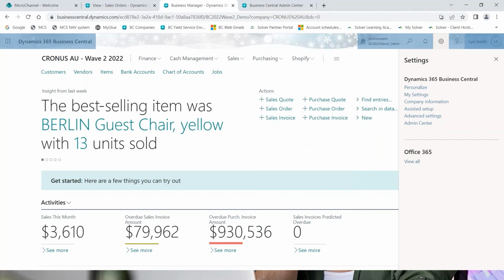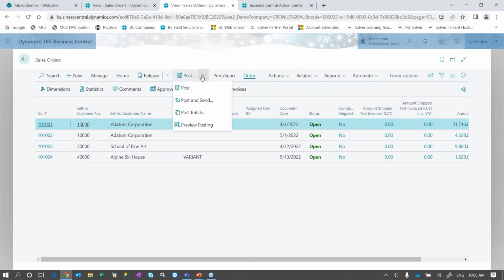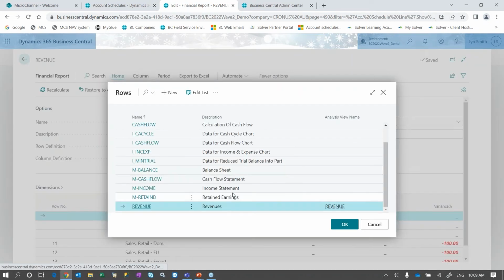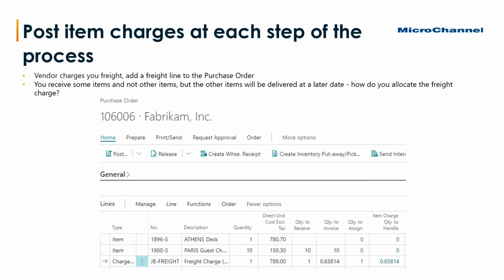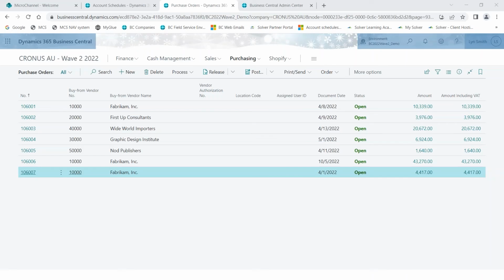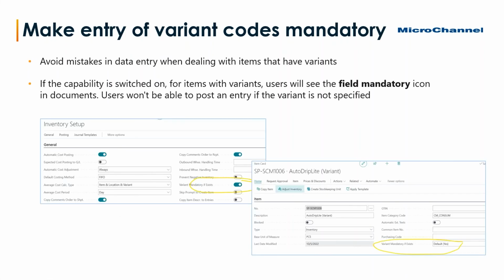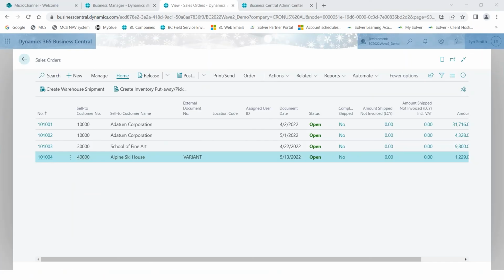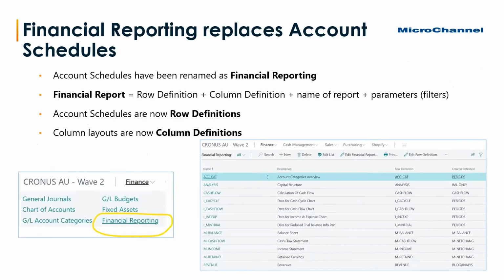Key Highlights of Dynamics 365 Business Central Wave 2 2022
The 2022 wave 2 release for Dynamics 365 Business Central brings you enhanced capabilities including better reporting, and greater functionality to finance and supply chain.

Watch this webinar replay to see key highlights in this wave 2 release for Dynamics 365 Business Central, learn valuable tips from our Business Central solution expert Lyn Smith.

Agenda:

1. Financial reporting replaces account schedules
2. Use multiple remit-to addresses for vendors
3. Post item charges for each step of the process
4. Find posted and non-posted document lines in search
5. Make entry of variant codes required
6. Track items that are used in projects, including picks